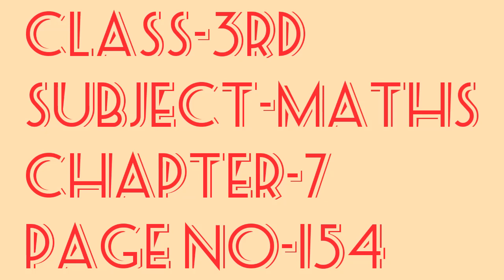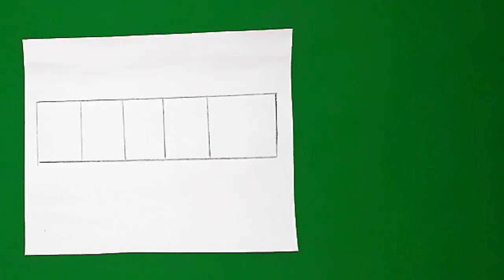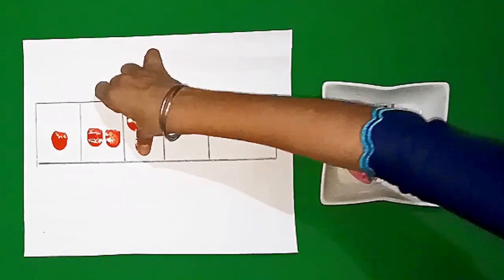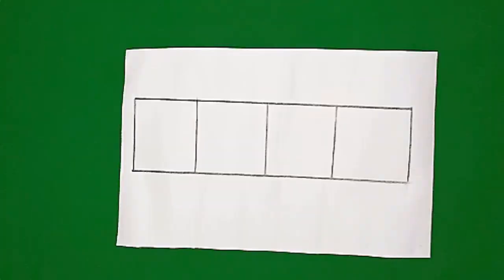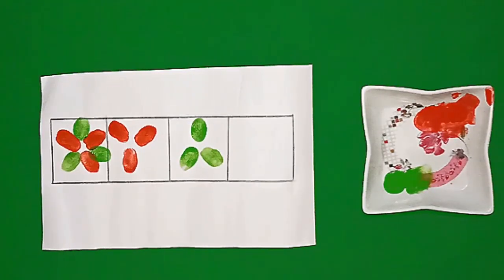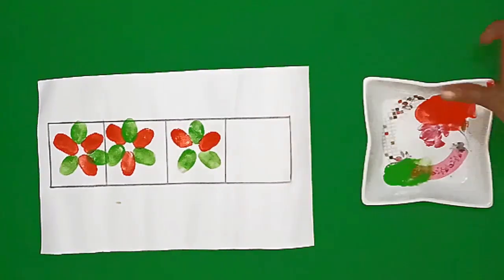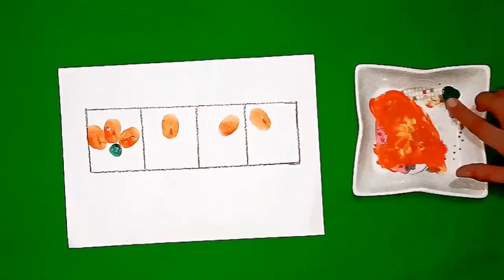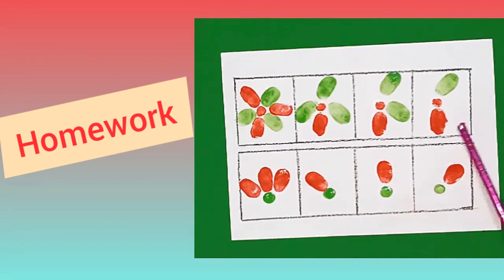Learn how to draw pattern with thumb and colour in English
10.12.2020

Maths World
Chapter : 7
Pattern

Learn how to draw pattern with thumb and colour.